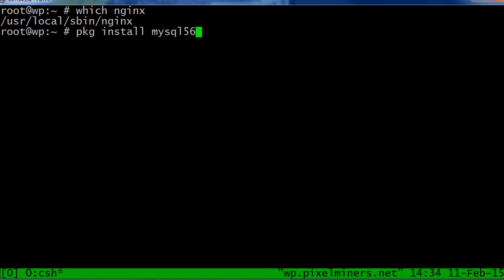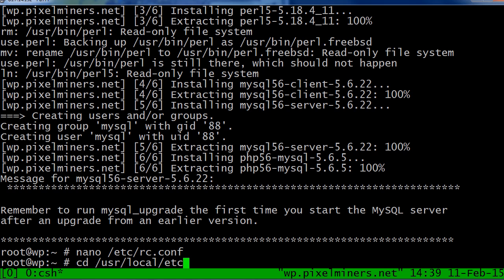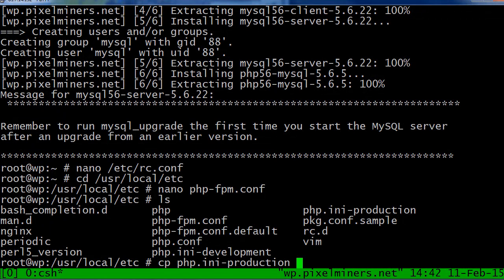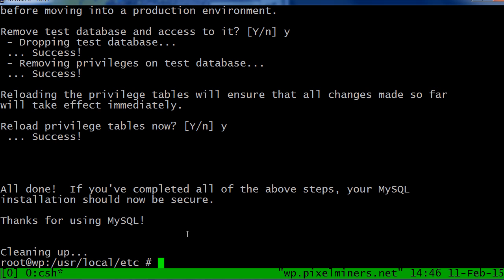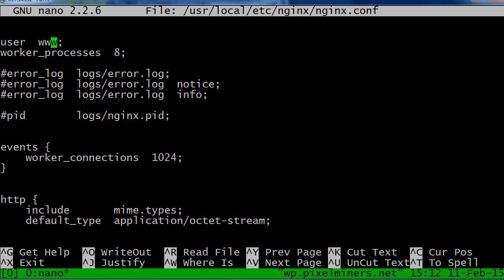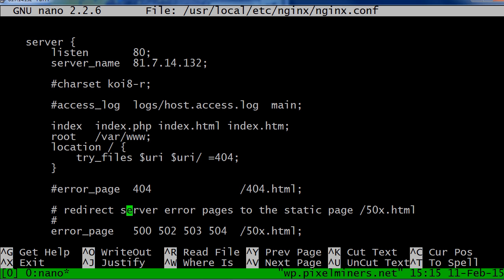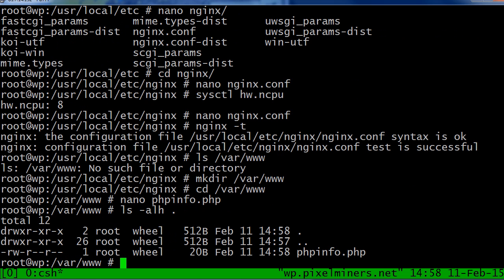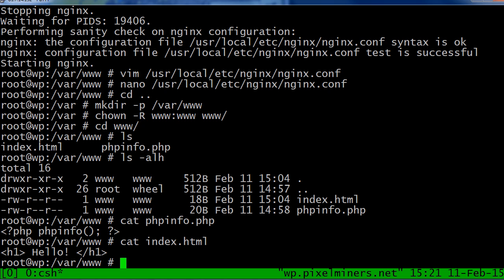FreeBSD Web Server 01 - Nginx Config Explained, PHP and MySQL Setup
How to install a web stack on FreeBSD: nginx, mysql/mariadb, and php/php-fpm. Co-host Christian explains the details of the nginx configuration file that we're using, so this is a great video if you've been wondering about what you're copy-pasting into nginx.conf for most tutorials on the Web. Instructions/Reference:

(we are following this with some modifications -- the process is almost identical no matter how you approach it)

pkg install nginx mysql56-server php56 php56-mysql
rehash

/etc/rc.conf
mysql_enable="YES"
nginx_enable="YES"
php_fpm_enable="YES"

cd /usr/local/etc
vi php-fpm.conf # sudo
listen = /var/run/php-fpm.sock

listen.owner = www
listen.group = www
listen.mode = 0660

cp php.ini-production php.ini # sudo

vi php.ini # sudo
cgi.fix_pathinfo=0

service php-fpm start # sudo
service mysql-server start # sudo

mysql_secure_installation # sudo
service mysql-server restart # sudo

service nginx start # sudo
vi nginx.conf # sudo

user www;
worker_processes 8;
error_log /var/log/nginx/error.log info;
access_log /var/log/nginx/access.log;

(configure server block)

    location / {
        try_files $uri $uri/ =404;
location ~ \.php$ {
        try_files $uri =404;
        fastcgi_split_path_info ^(.+\.php)(/.+)$;
        fastcgi_pass unix:/var/run/php-fpm.sock;
        fastcgi_index index.php;
        fastcgi_param SCRIPT_FILENAME $request_filename;
        include fastcgi_params;

mkdir -p /var/log/nginx # sudo
touch /var/log/nginx/access.log # sudo
touch /var/log/nginx/error.log # sudo
rm /usr/local/www/nginx # sudo
mkdir /usr/local/www/nginx # sudo
cp /usr/local/www/nginx-dist/index.html /usr/local/www/nginx # sudo
vi /usr/local/www/nginx/info.php # sudo

nginx -t # sudo
service nginx restart # sudo

TEST via HTTP

rm /usr/local/www/nginx/info.php # sudo